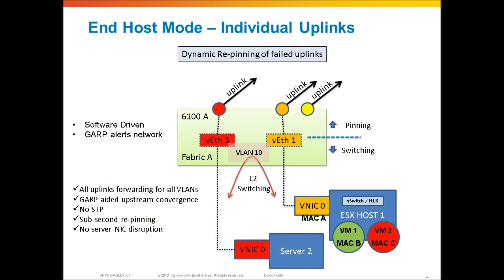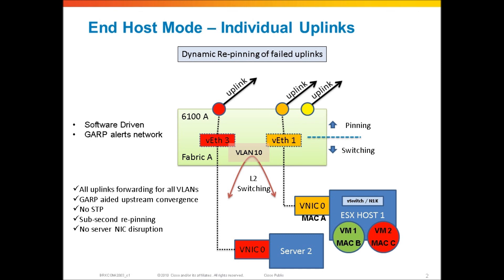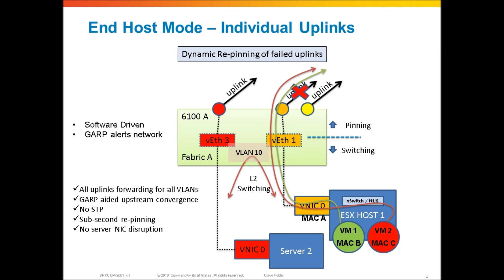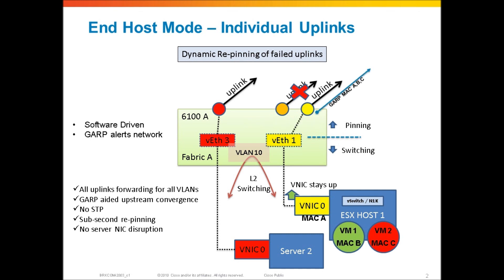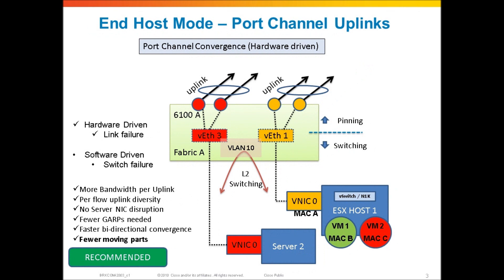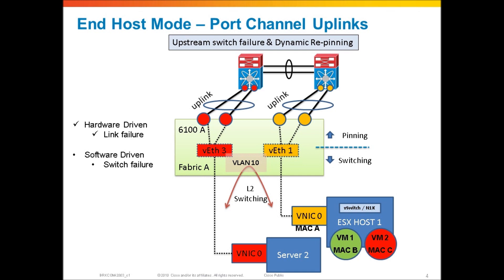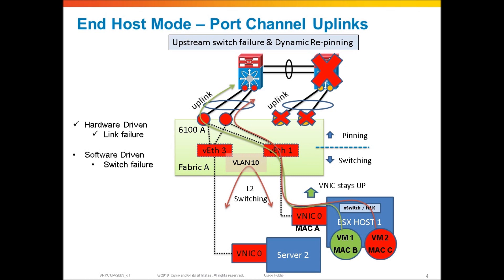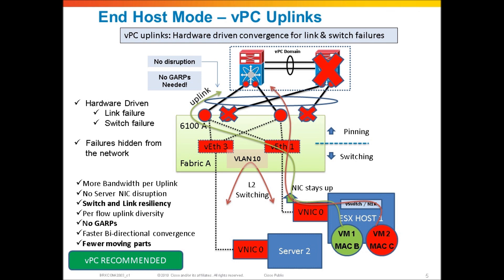Cisco UCS Networking, Upstream LAN Connectiviry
Part 7b, Upstream LAN connectivity